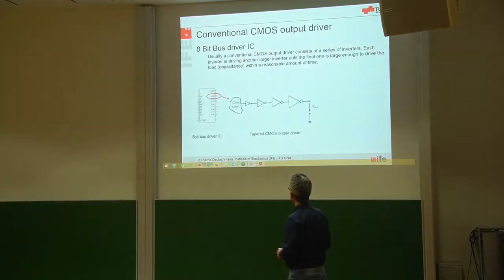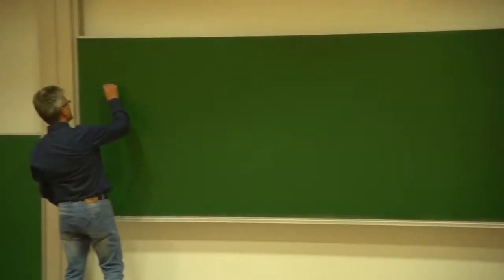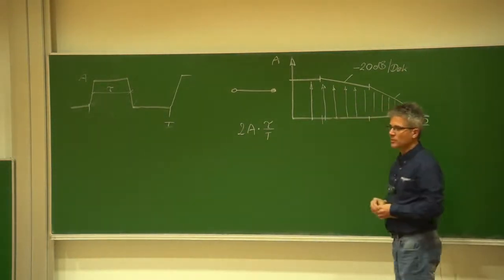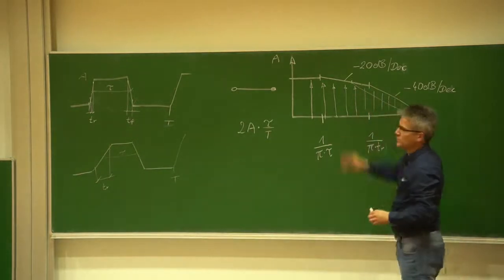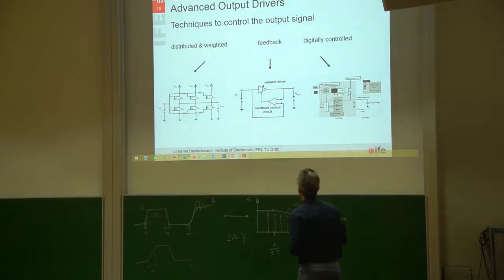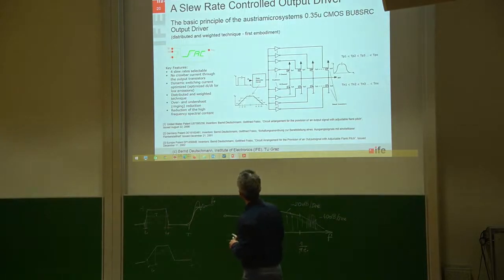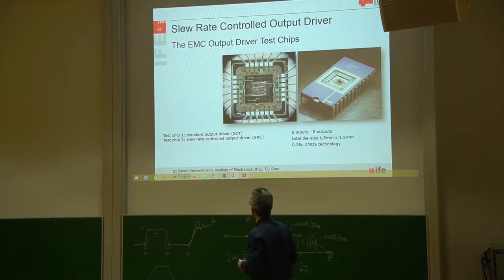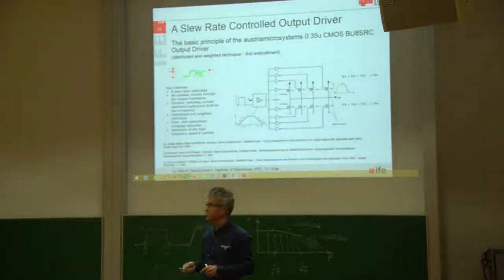CMOS Output Drivers